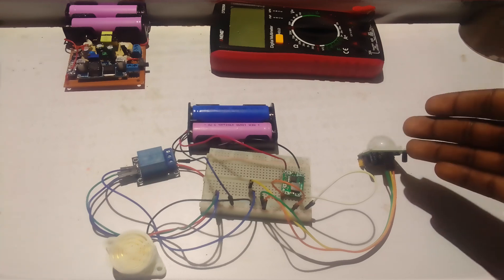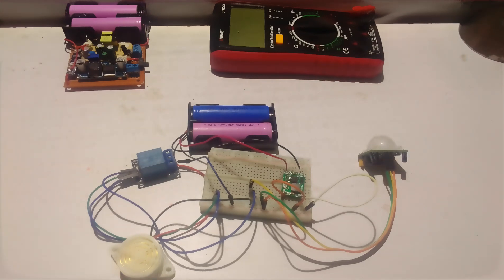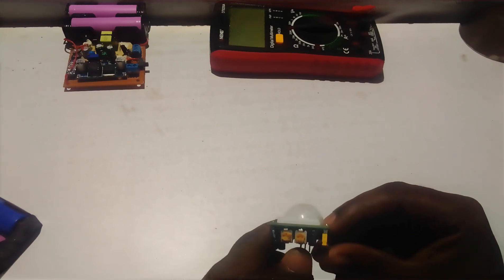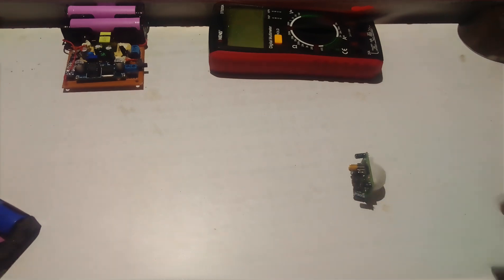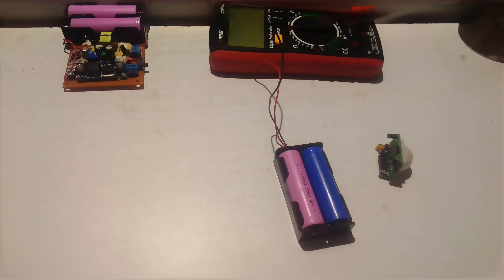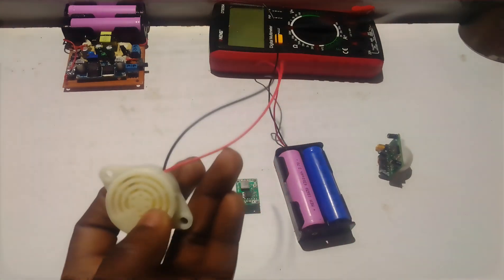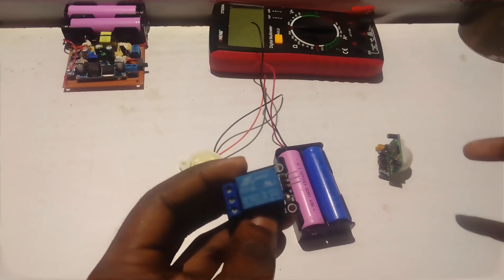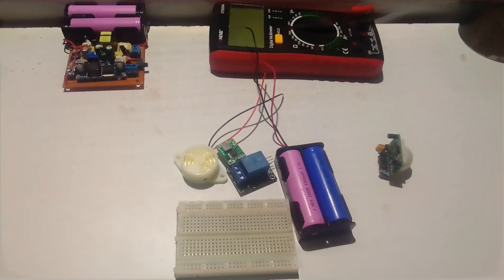How To Make A Simple intruder Burglar Alarm(2023)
In this video, I am going to be showing you how to make a homemade burglar alarm that is very effective.  In this video, I will also be showing you a door alarm we made.  I hope you find this video helpful.